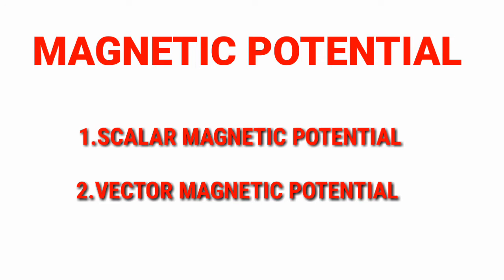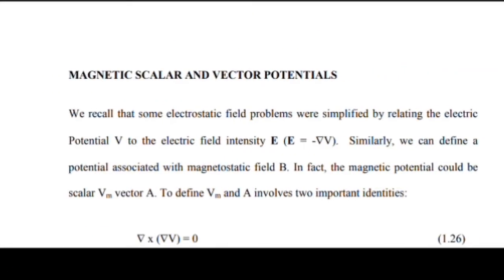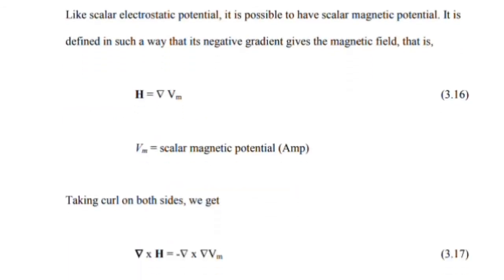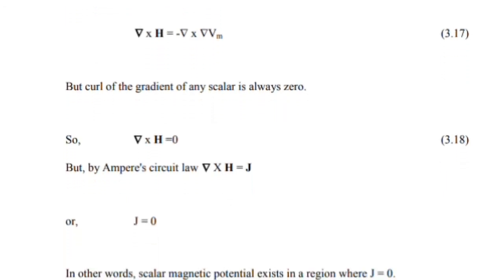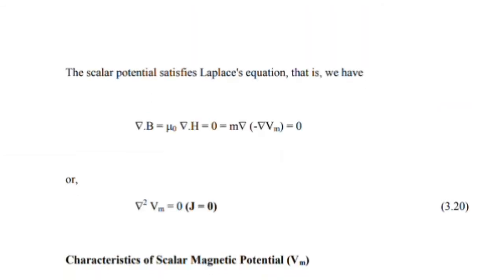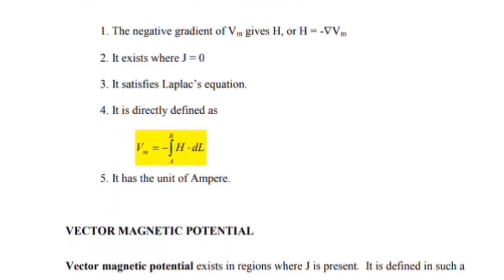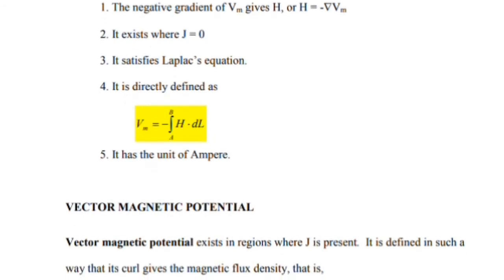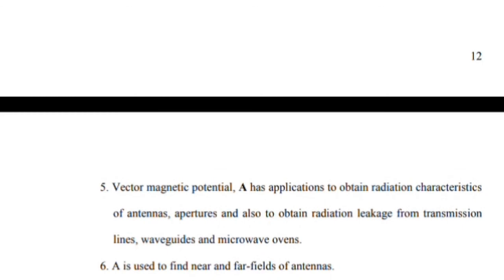Magnetic potential | Scalar magnetic potential | vector magnetic potential | emf | reddaiah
vectormagnetic potential

Magnetic potentials | Scalar magnetic potential | vector magnetic potential | reddaiah

Gate / JEEE / RRB

E-learning platform for
Engineering students...

The YouTube link is provided here

Instrimentation

Power electronics

Tech- Horror story